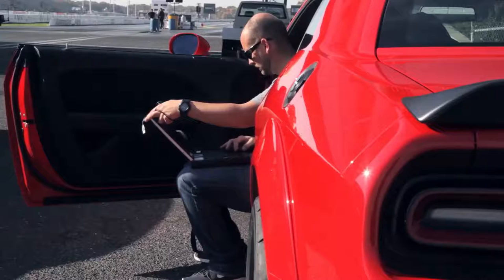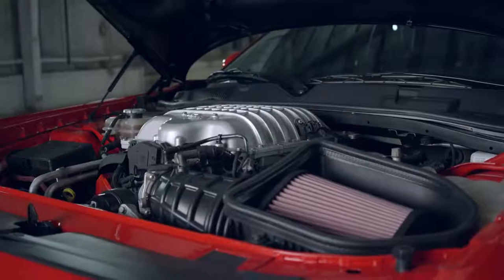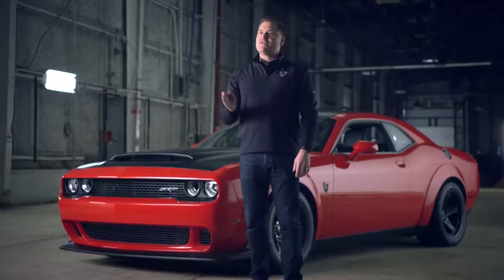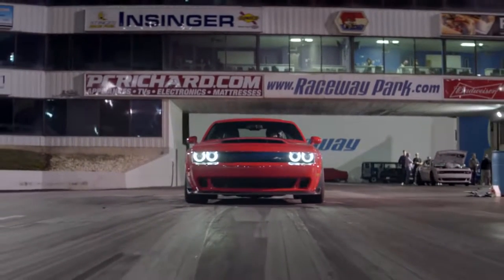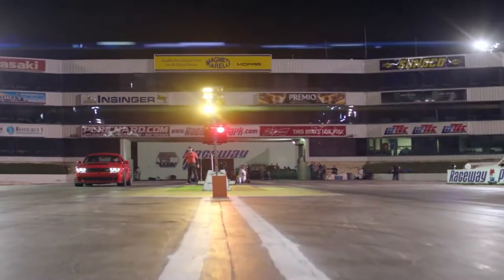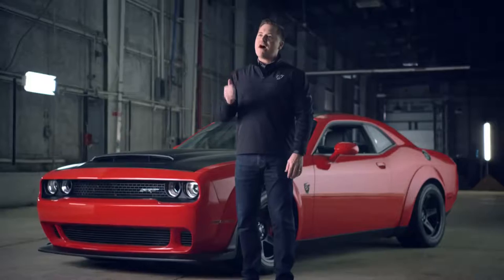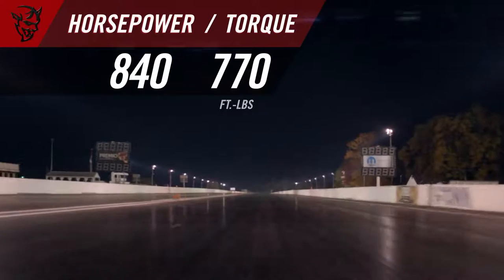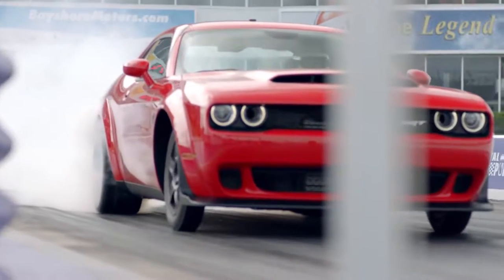Demon Unleashed Challenger SRT Demon Dodge 1080p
Hello Everyone Genix Back With Another Video
Something Different For A change Drifting Saga With Mad Mike

I Always Do This Before Anything Else Follows
I Would Love To Give A Big Thank To Everyone Embarking On This Journey With Us And We Hope To Keep Bring The Heat In 2022💙

Here Is Genix And The Team Behind The Scenes

Genix

Genix Brz Front

blackride24

Genix Headquarters

Genix Media

Genix Girls

Super Rides Team